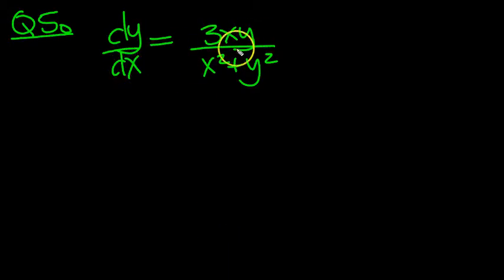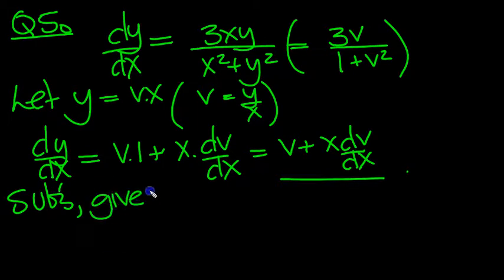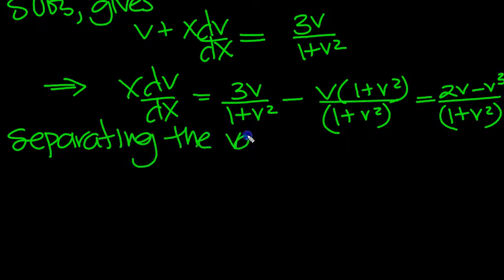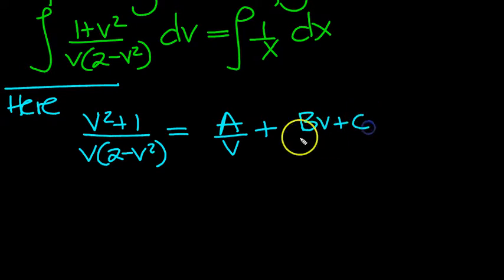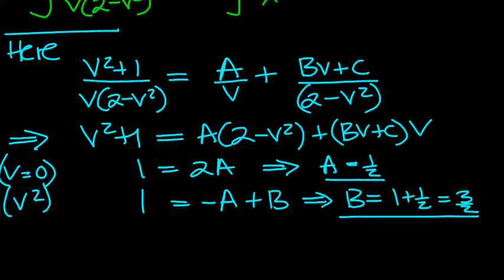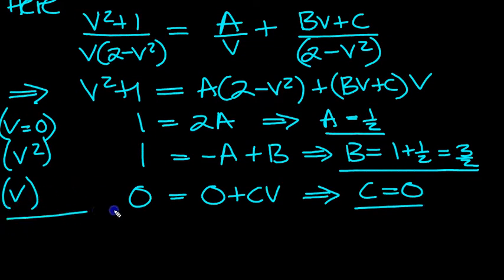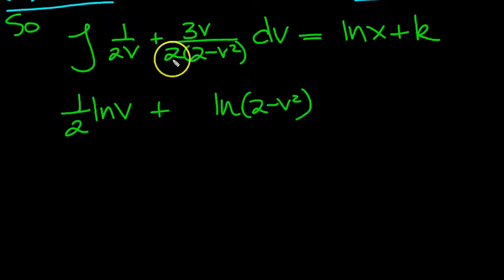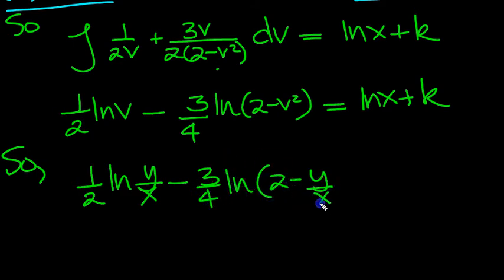First Order D E Homogeneous Method Q5